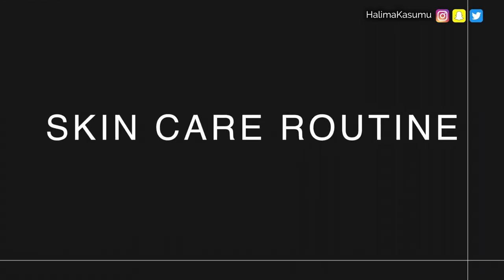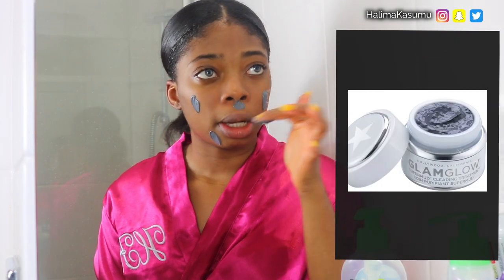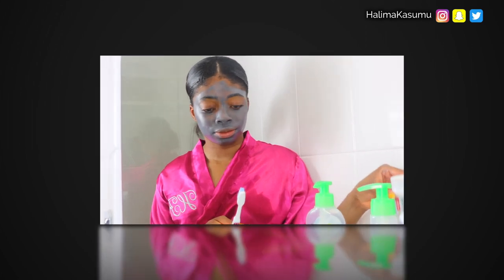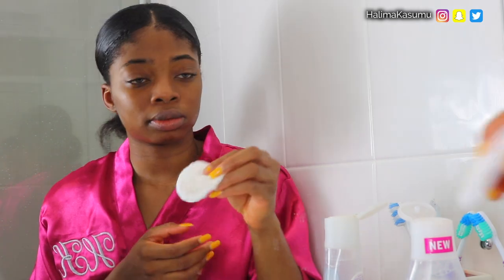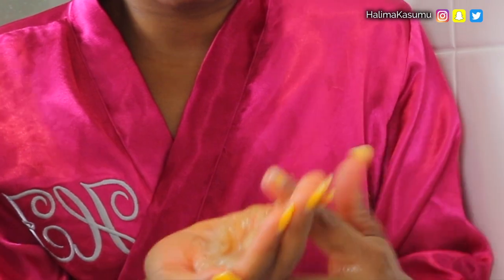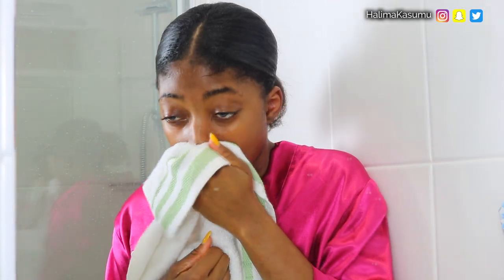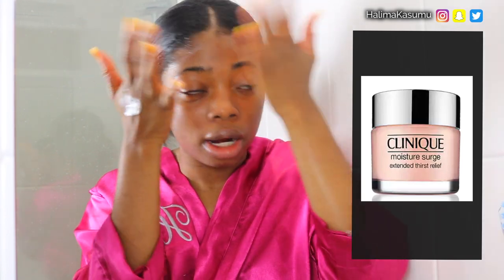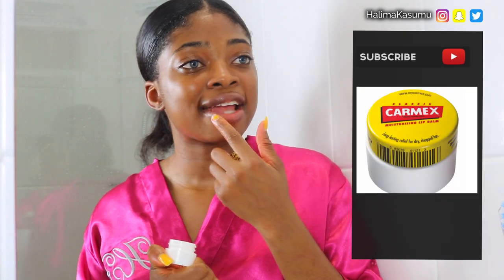Morning Skin Care Routine | Halima Kasumu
This is my skin care routine, I really hope you enjoy!